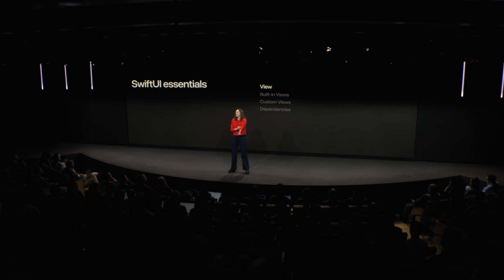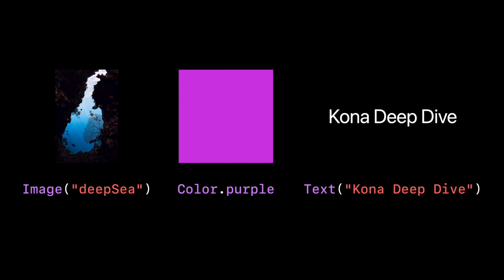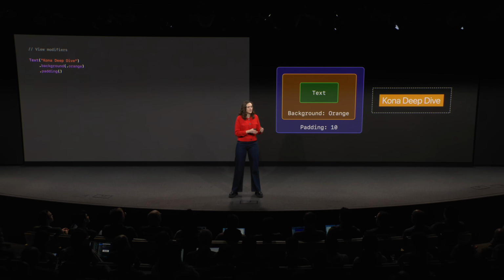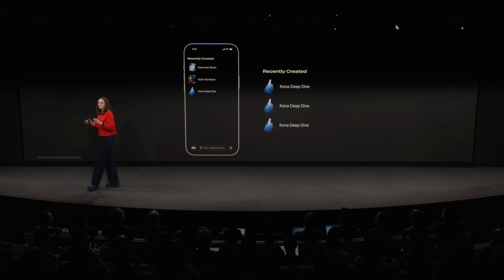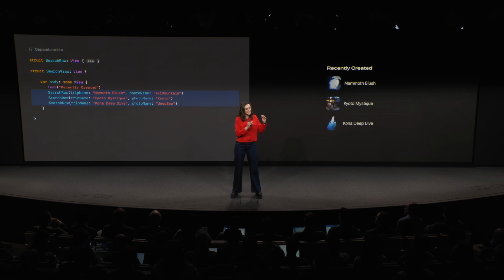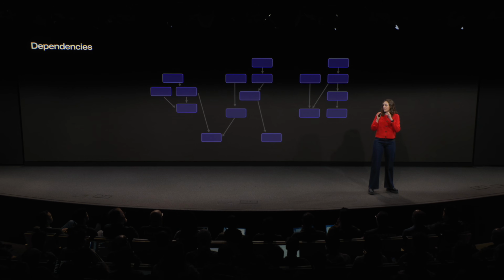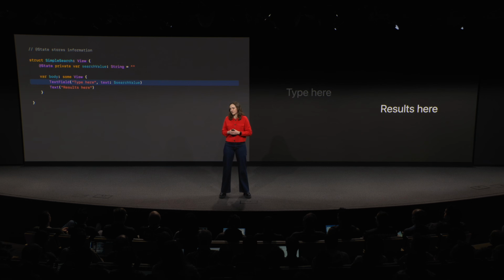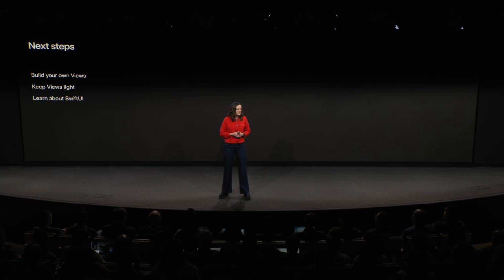SwiftUI essentials | Meet with Apple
Explore essential SwiftUI concepts in this video recorded live in Cupertino. Learn the different contextual meanings of “View” and how to think about them in your app. Discover the advantages of built-in views and how to customize your own. And understand how to structure your code with dependencies to work seamlessly with the system.

This session was originally presented as part of the Meet with Apple activity "SwiftUI foundations: Build great apps with SwiftUI”.